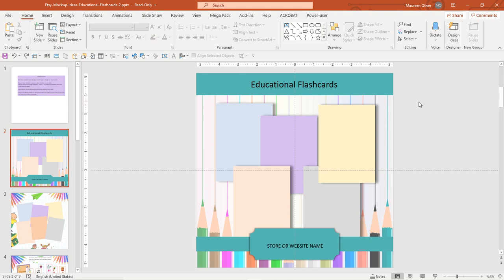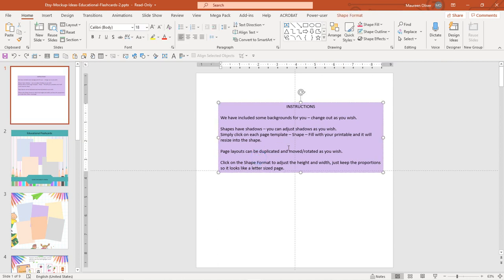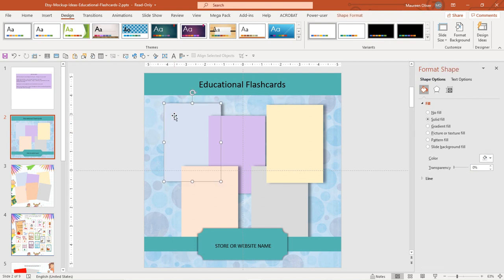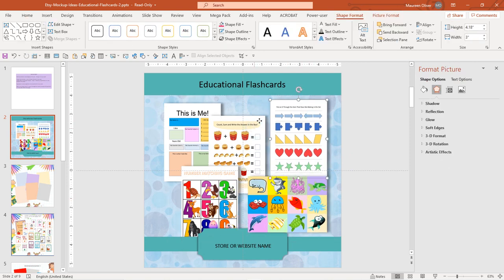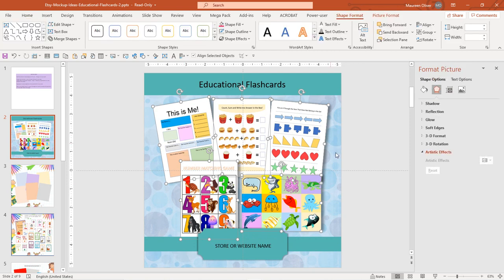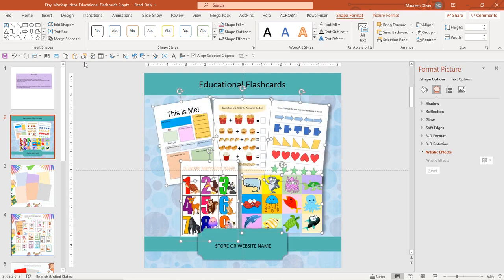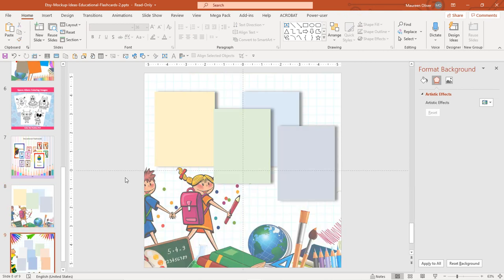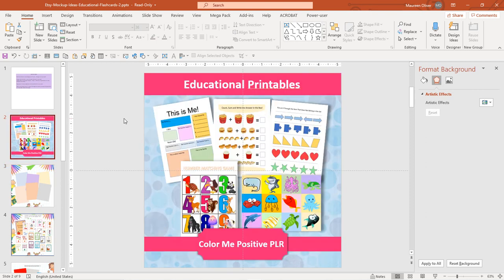Using Sue's Powerpoint Etsy Templates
How to use Sue's Powerpoint Etsy Templates.